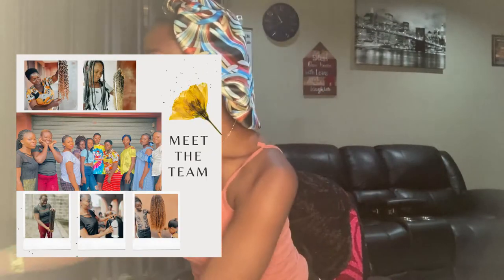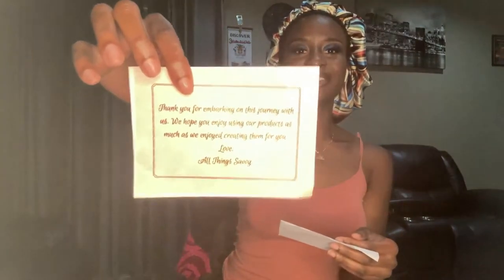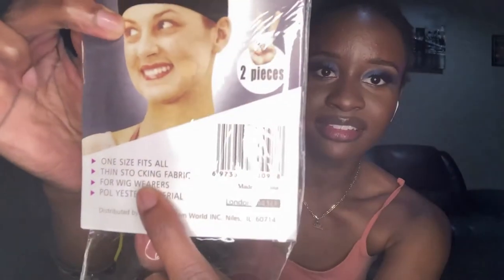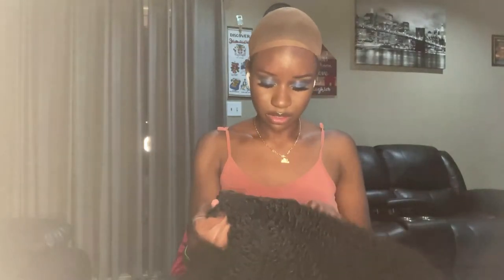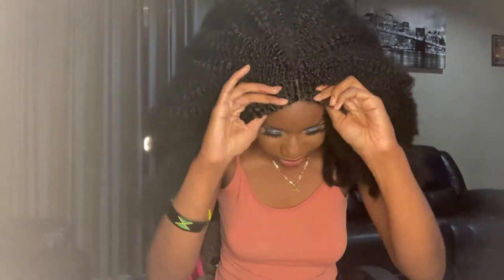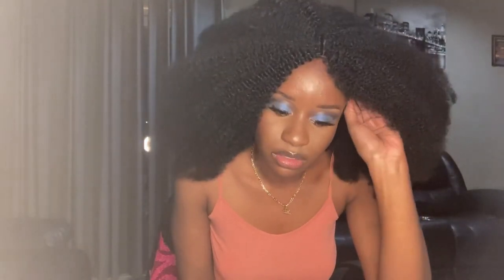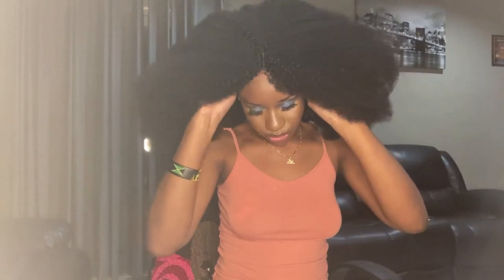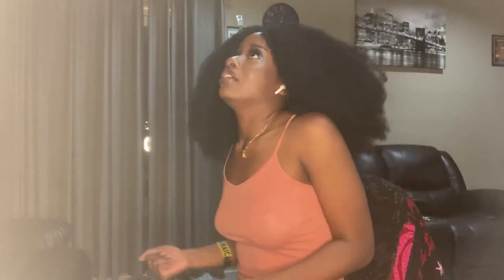Affordable and CUTE 4c Kinky Afro Wig!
4c Kinky Wig for $50?! I'm biting my lip right now... Yall go buy this wig!